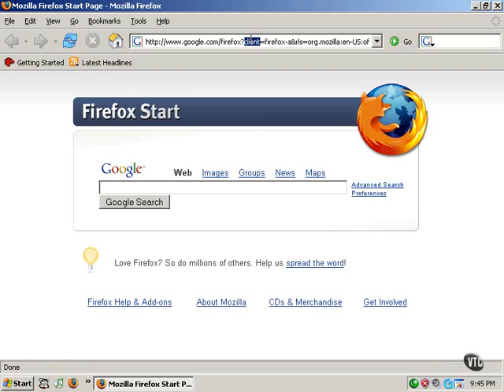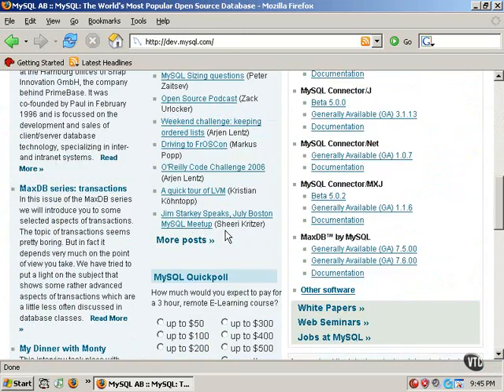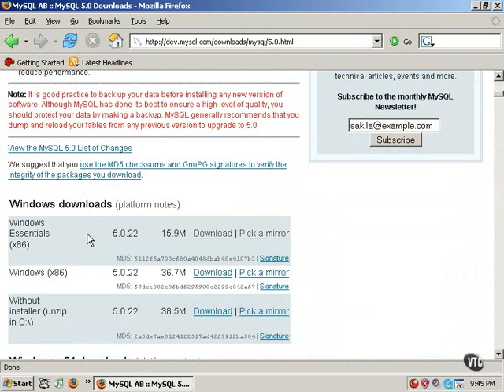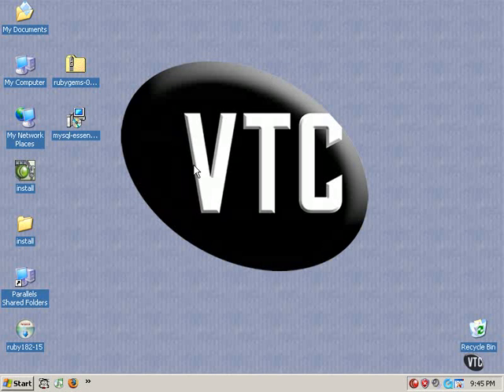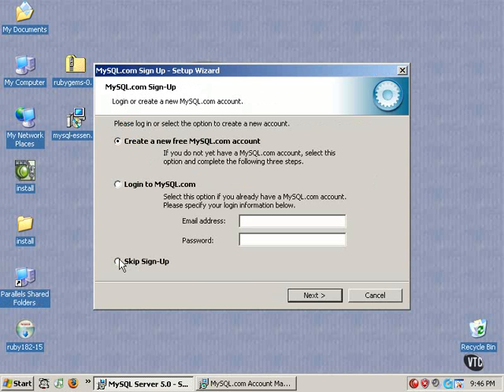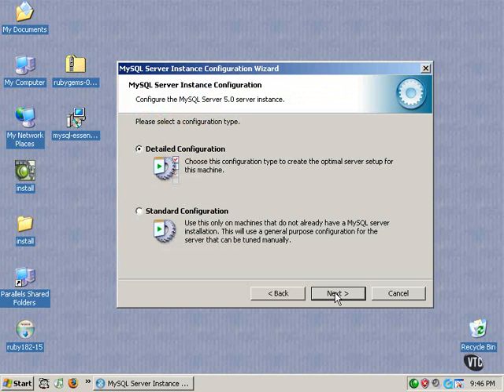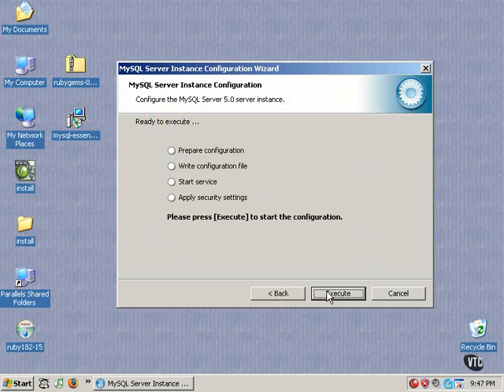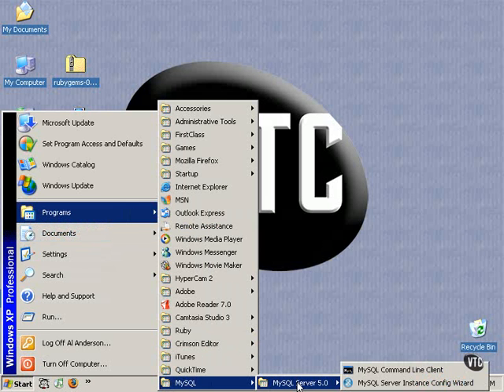Ruby On Rails